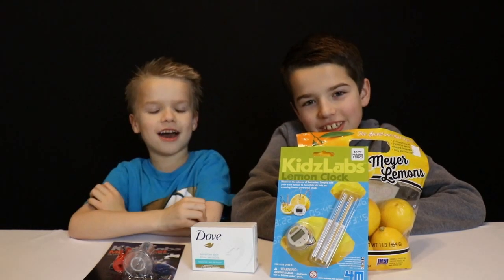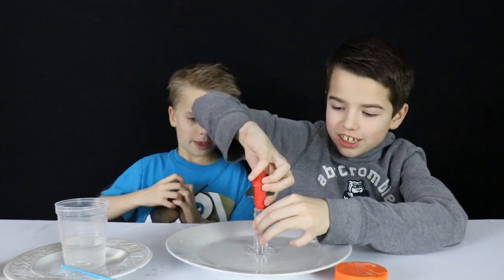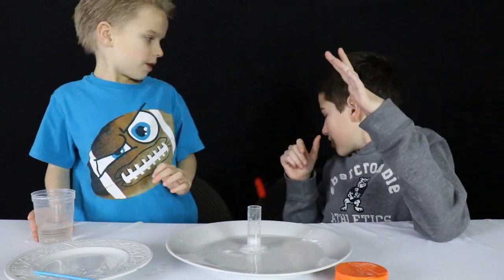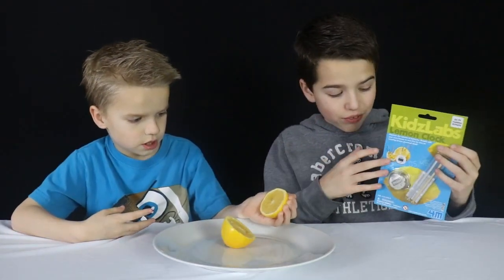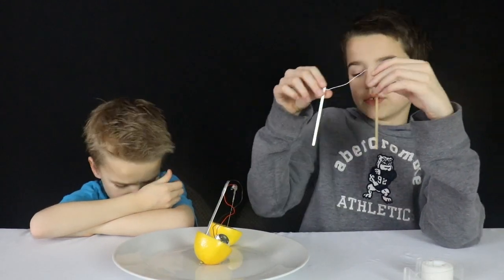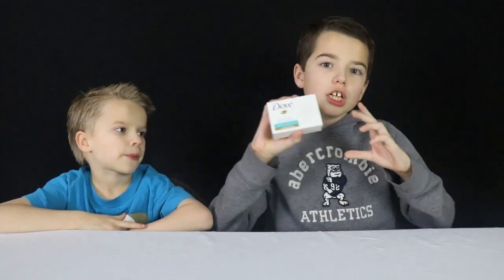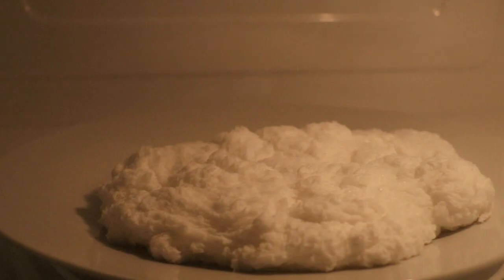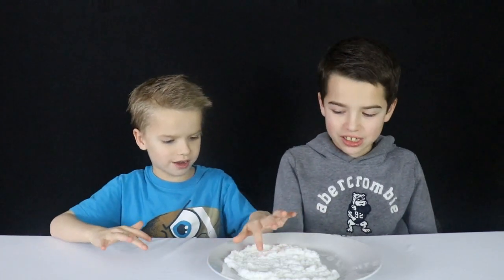3 Crazy Cool Experiments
Jake and Ty do three different science experiments that are great for kids.  Which is your favorite?

Did you enjoy this video?  Here are some other videos we think you might like.